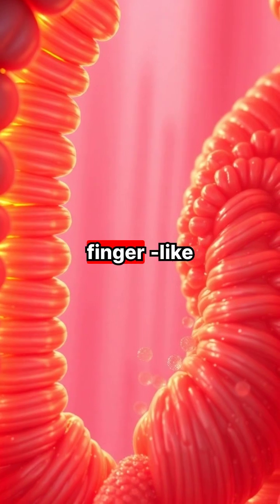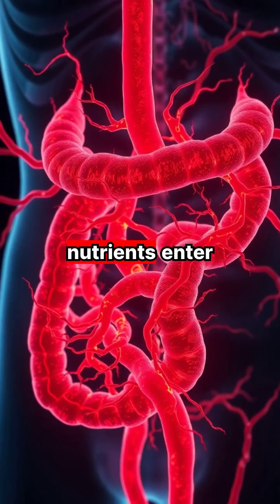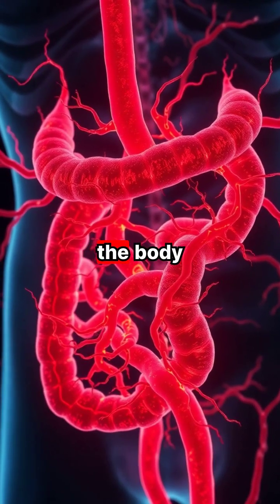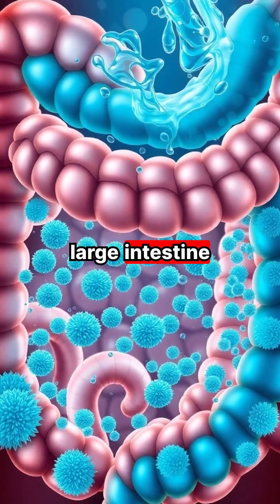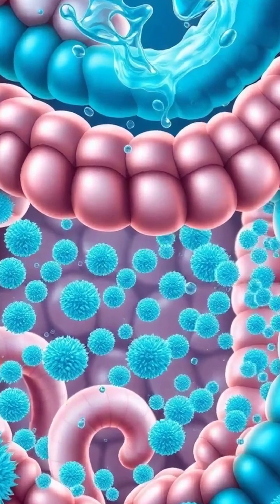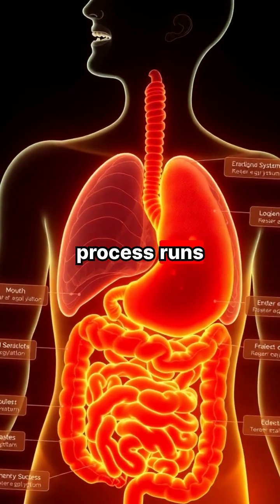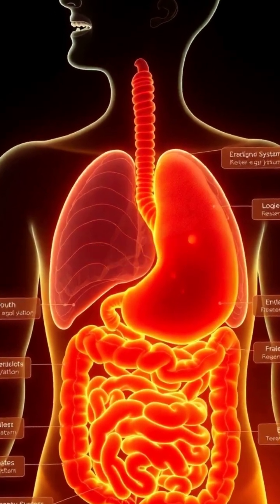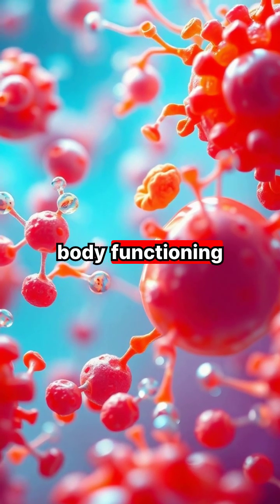The Amazing Journey of Digestion: From Mouth to Nutrient Absorption!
Ever wondered how your body processes food? 🤔 Join us as we explore the fascinating journey of digestion! Every step is extraordinary from the moment you take a bite 🍏 to the absorption of nutrients. Discover how your teeth, stomach, and intestines work together to fuel your body! 💪✨ Watch to learn about the vital roles of acids, enzymes, and beneficial bacteria in this incredible system.